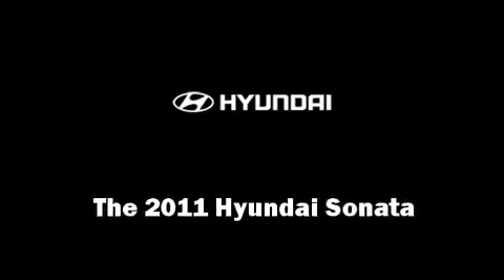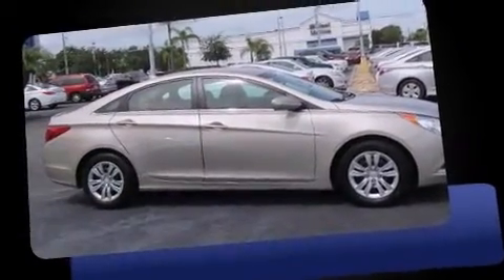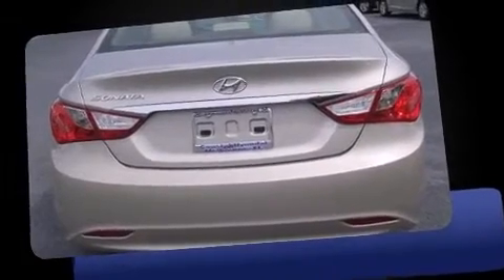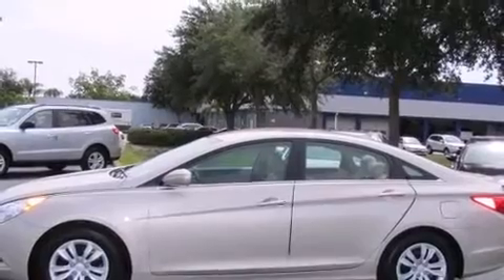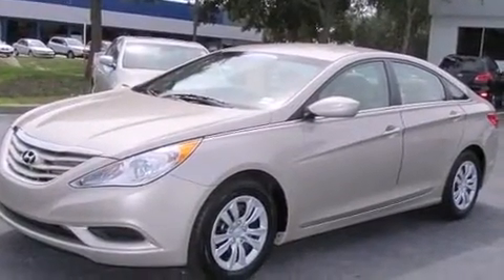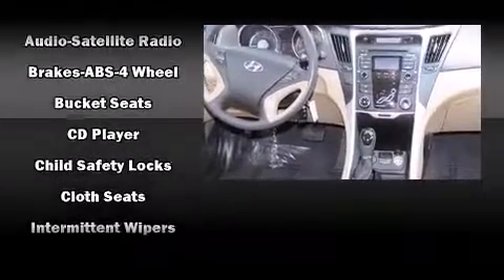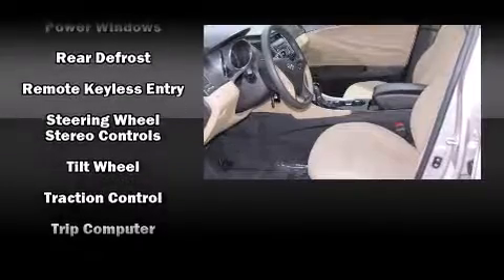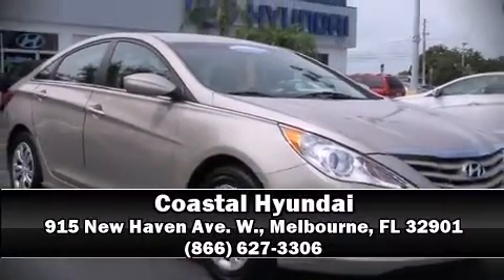2011 Hyundai Sonata 2.4L Auto GLS in Melbourne, FL 32901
Coastal Hyundai
915 New Haven Ave. W.

Discerning drivers will appreciate the 2011 Hyundai Sonata. With fewer than 25,000 miles on the odometer, this 4 door sedan prioritizes comfort, safety and convenience. It features an automatic transmission, front-wheel drive, and a 2.4 liter 4 cylinder engine. Hyundai paid particular attention to efficiency and practicalty with the following features: a trip computer, front bucket seats, telescoping steering wheel, power door mirrors and heated door mirrors, cruise control, an overhead console, and remote keyless entry. Safety equipment has been integrated throughout, including: dual front impact airbags with occupant sensing airbag, front SIDE impact airbags, traction control, brake assist, anti-whiplash front head restraints, ignition disabling, and 4 wheel disc brakes with ABS. For added security, dynamic Stability Control supplements the drivetrain. It also arrives with a Carfax history report, providing you peace of mind with detailed information. You will have a pleasant shopping experience that is fun, informative, and never high pressured. Stop by our dealership or give us a call for more information.